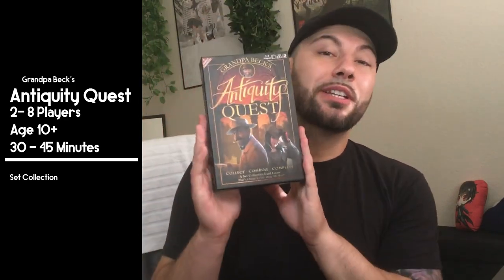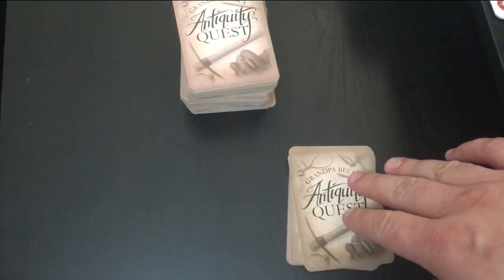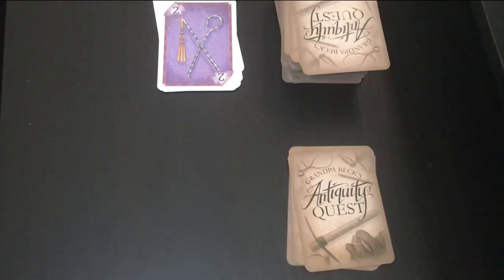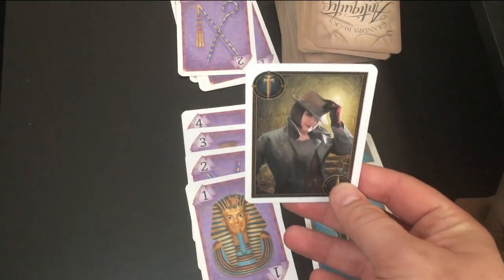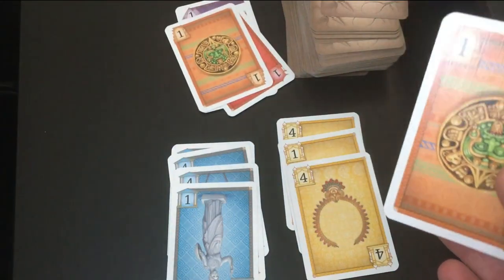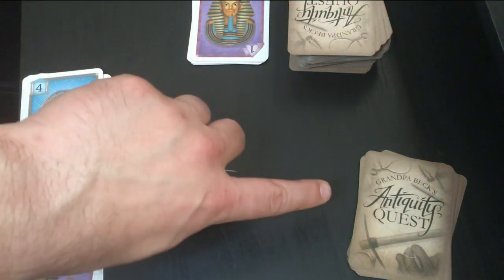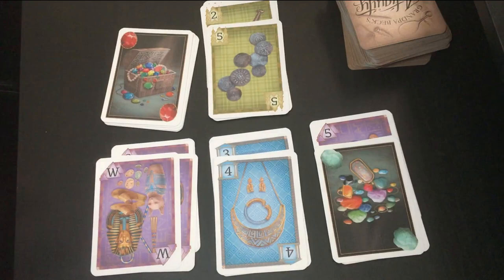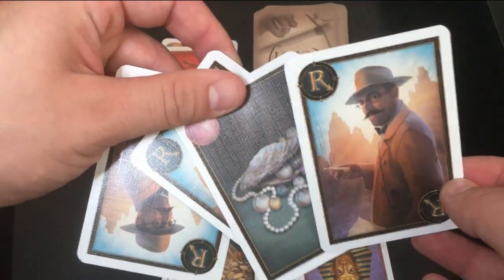Antiquity Quest How To Play and Review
Antiquity Quest is an awesome starter set collection game for any game group. I'd recommend this for families!